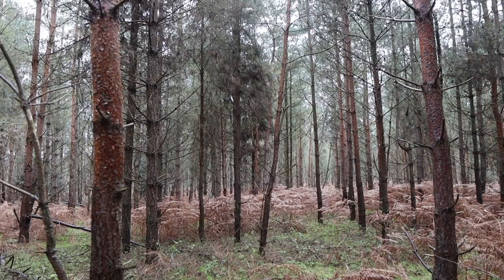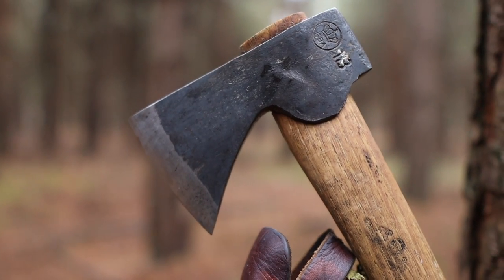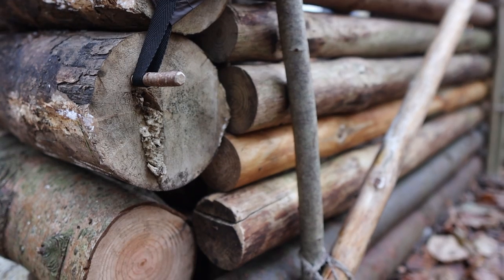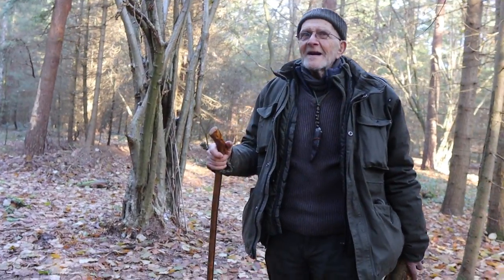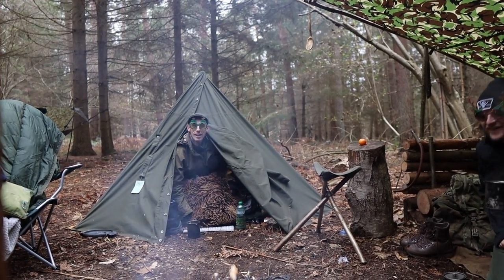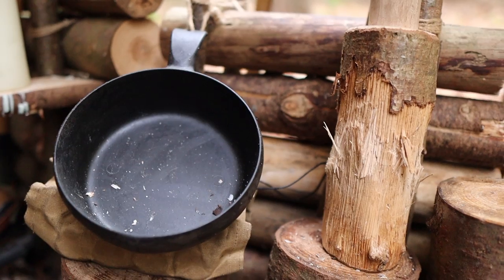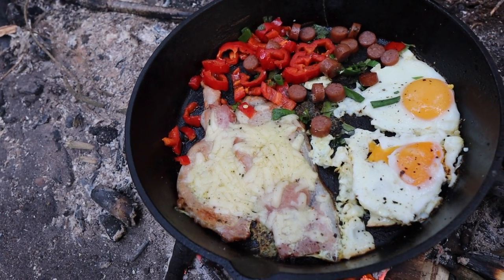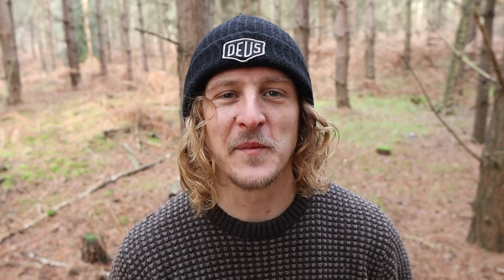Solo Wild Camping Under A Canvas Swag In The Rain.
Hello everyone!

This week I’m out camping in the woods in my new canvas swag for the first time…
It was great to be back out on a solo camp again in the forest.
I’m really impressed with the traditional Aussie swag … I had a great evening sitting around the campfire cooking up a korma and supping a beer.
I’ve integrated a camp I did before Christmas with a few top lads aswell.
I hope you enjoy the video and Happy New year!
First of many camps coming your way from me this year….

Im on Instagram as eastanglianbushcraft